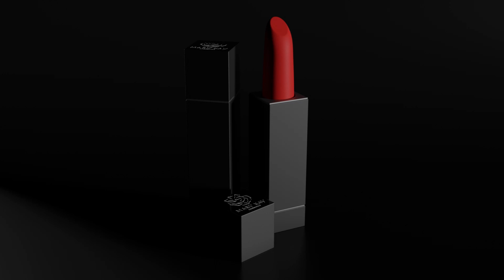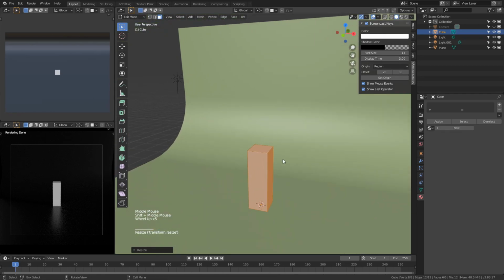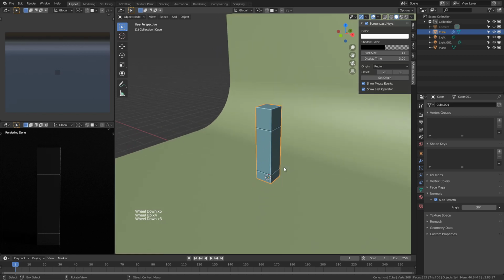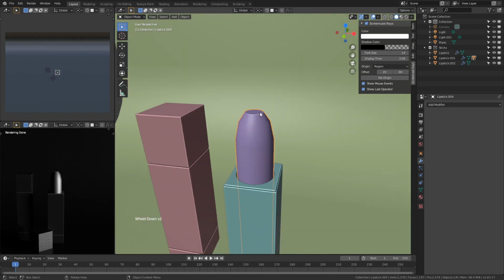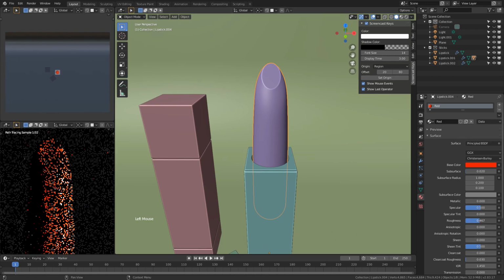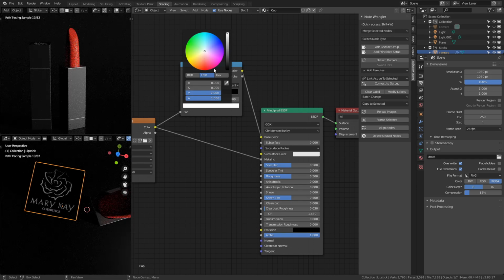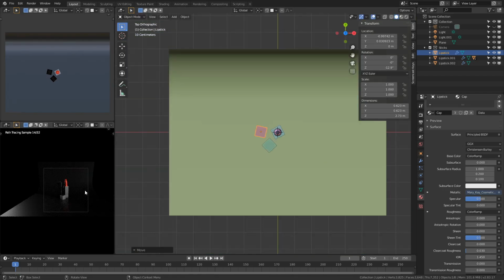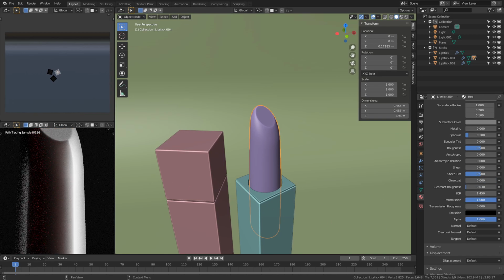Lipstick - 3D Makeup Modeling - Detailed Tutorial - Blender 2.8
Need a lipstick tutorial for blender? You got it. Did you know that it's cheaper to do photorealistic rendering as opposed to hiring a photographer? Almost every major brand has been using renders for their branding, all of those "templates" on Photoshop for product mockups have also been made in a 3D rendering software. And those do a pretty good job to be completely honest.

So why not learn to do this yourself?

Either way, let's get to the timestamps:

00:00 | Intro
00:10 | Deleting the Default Cube
00:15 | Modeling the backdrop, camera and basic lighting
04:25 | Modeling the lipstick body and materials
10:25 | Removing the cap from lipstick model
11:35 | Modeling a circular hole for the lipstick
13:15 | Modeling the lipstick stick
17:55 | Material for lipstick
20:30 | Basic scene layout
20:50 | Putting a logo on the lipstick cap from an image
21:55 | Shader Graph setup for logo material
27:00 | More scene changes
28:43 | First render
29:15 | More tedious scene and minor model changes
31:20 | Playing around with the lipstick Shader
33:50 | Adding a procedural normal map to the lipstick
34:35 | Final render

Let me know if I did anything wrong! There's always room for improvement!